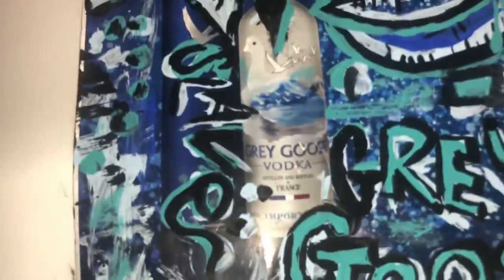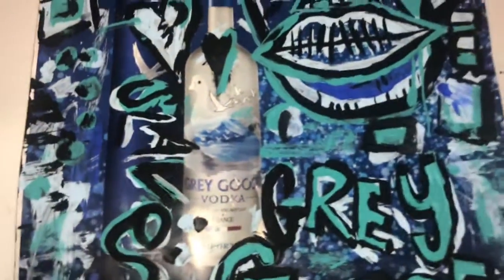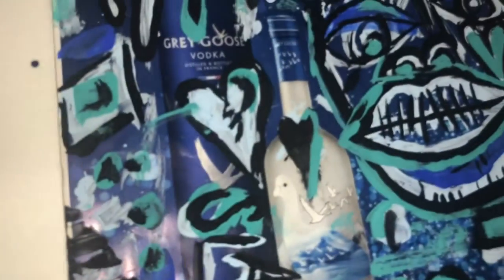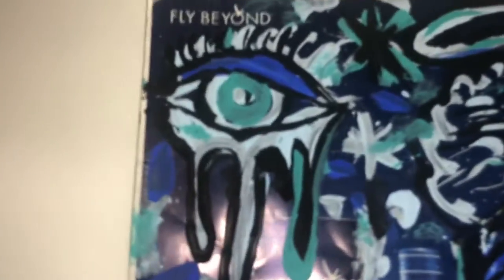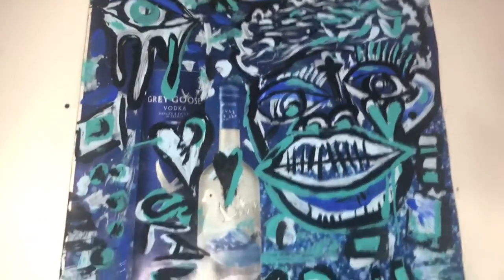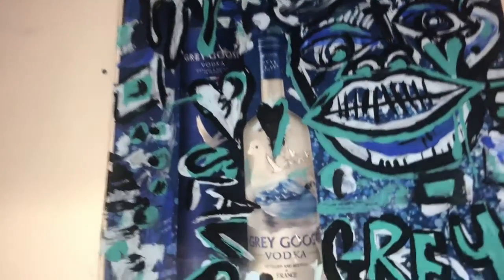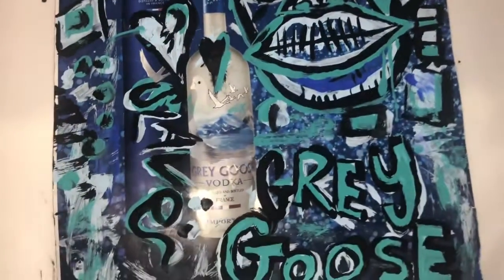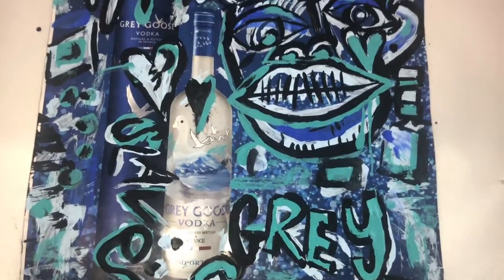Grey Goose x Slavë x Tayvion Johnson Art 2020 painting must see !!!!!!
light blue and white with small amounts of black acrylic we painted a heart on the grey goose , Slavë face with a heart under the eye and a halo  over the top dripping blue coming from the mouth, with boxes and layers of paint splatters in the bottom left wanting a official collab bottle painted by me in the future is the idea behind me wanting a bottle collab for fans and the world in stores.

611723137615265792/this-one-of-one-